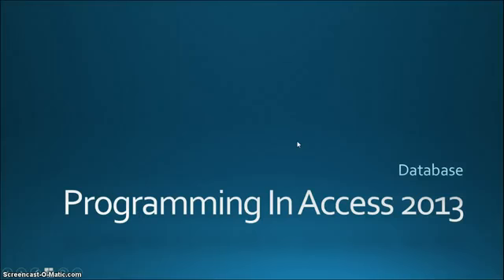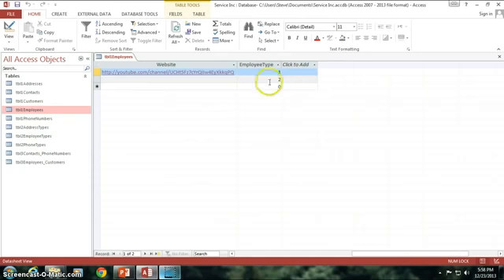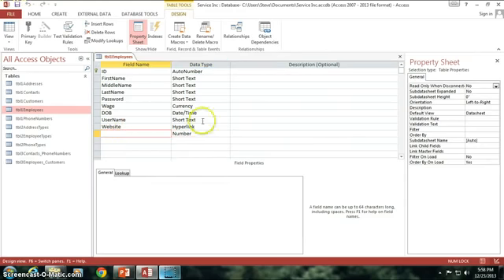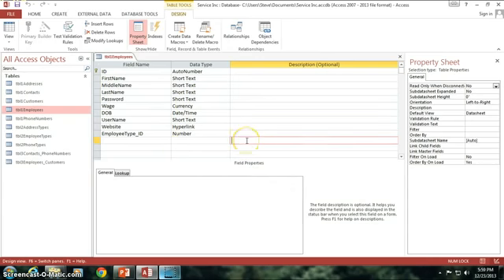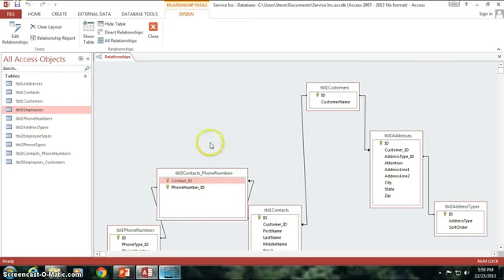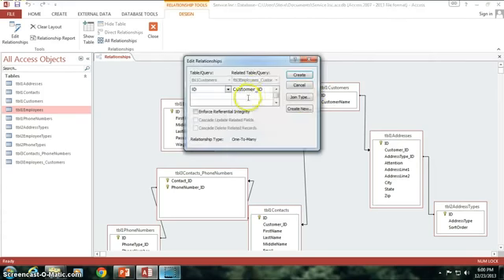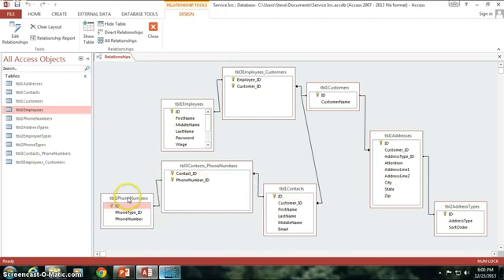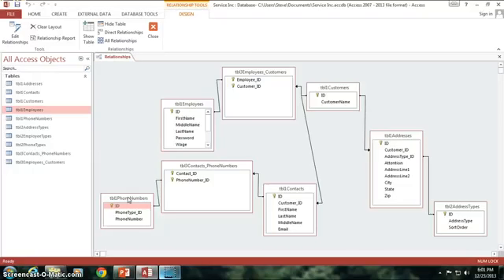09 Finishing Up Our Relationships Programming in Ms Access